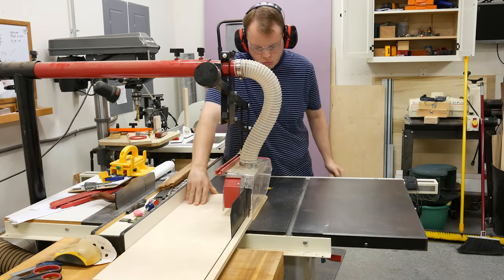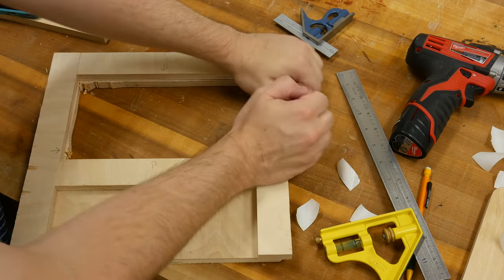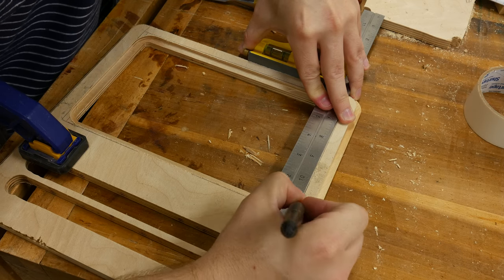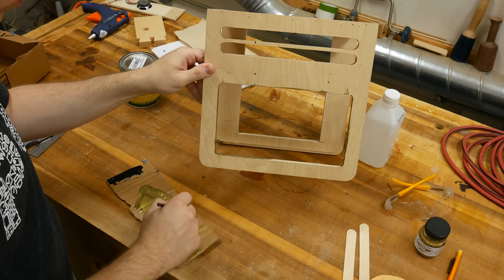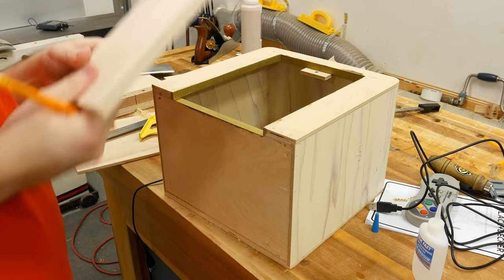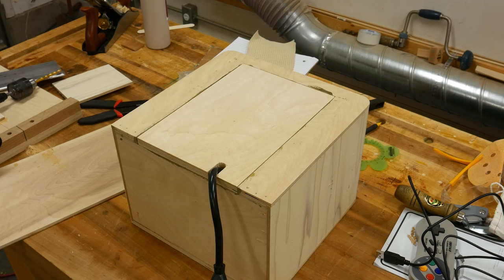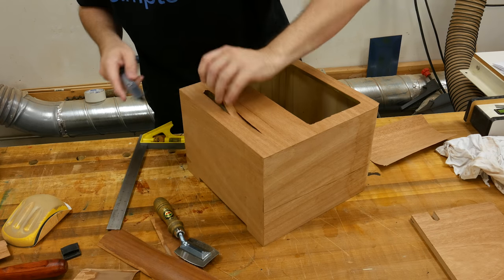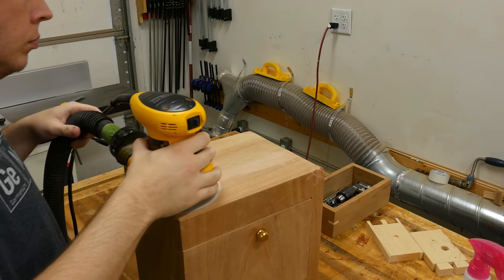Retro Arcade Cabinet Using A Raspberry Pi & RetroPie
I've wanted one of these raspberry pi/retro pi arcade systems for a while but wanted to make a special box to put it in that looked like an antique table top TV/radio. I feel the outcome of this project is exactly that. The case is built out of 1/2" and 1/4" plywood, and the veneer species is mahogany that I applied using heatlock veneer glue. For the tight corners, I sprayed some supersoft veneer softener to soften the veneer up.

If you enjoyed what you just watched, consider becoming a patron and support SimpleCove.

Gold paint
Surge protector
USB game controller
Micro SD card
Raspberry Pi 3 Model B
Raspberry Pi 3 case
Raspberry Pi 3 heatsinks
10 inch LCD monitor